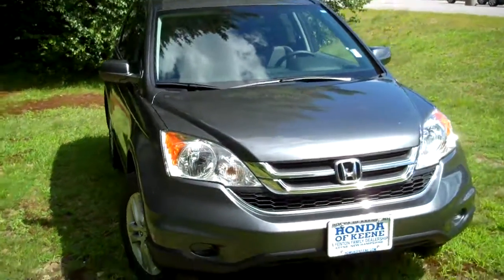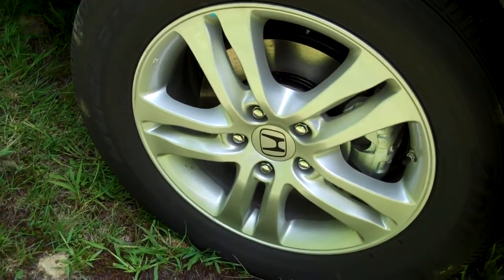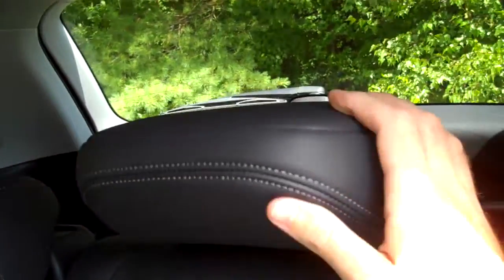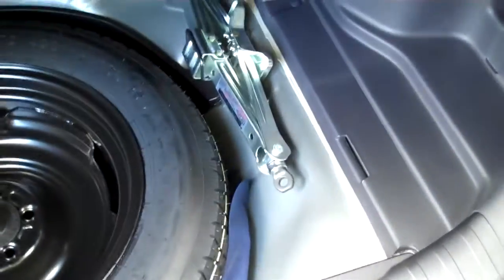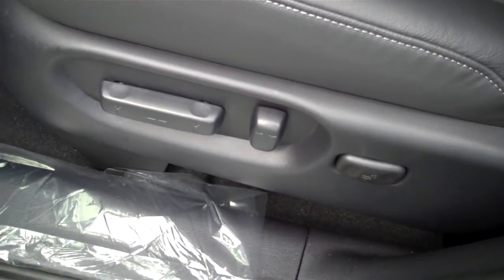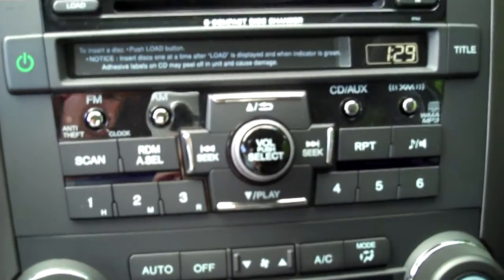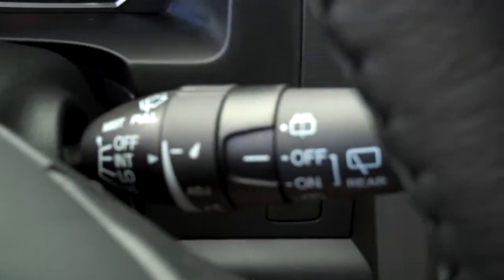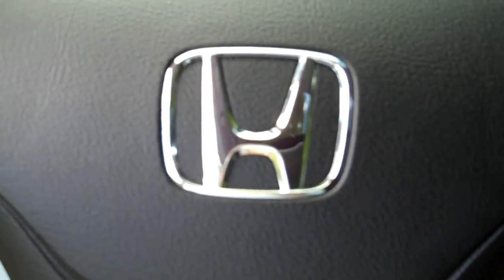2011 Honda CRV EX-L Keene NH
The 2011 Honda CR-V is the perfect getaway vehicle. The CR-V has a stylish design but still has the power of an SUV, the comfort of a luxury vehicle and renowned versatility. The CR-V also has some of the best safety features available including Honda's Ace Body Structure and six airbags. You also get reliability and fuel economy that you have come to expect from Honda. This is why since 1996 the Honda CR-V has built a following of loyal customers who time after time continue to come back to the CR-V model. Also available in selective trims are a state of the art navigation system with voice recognition, a USB audio interface and rear backup camera to make parking easier. At Honda of Keene the 2011 CR-V also comes with our exclusive Lifetime Powertrain Coverage standard on all new Honda models. We pride our self on trust with our customers and stand behind our vehicles. Come in and see why Honda of Keene is... Easy to Trust.